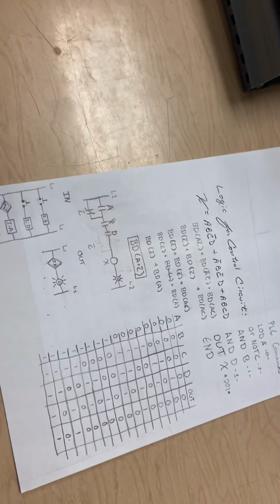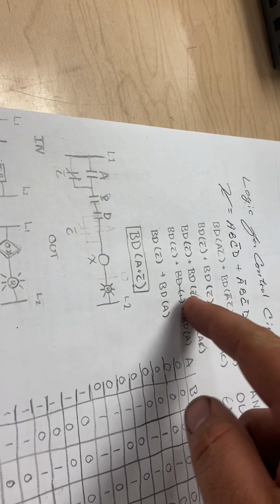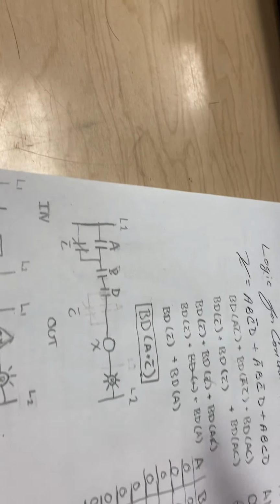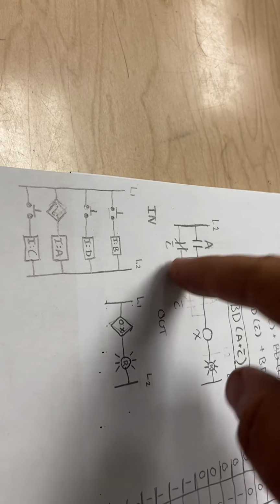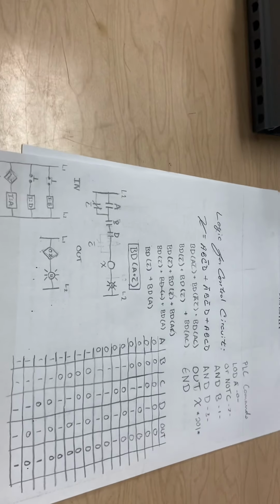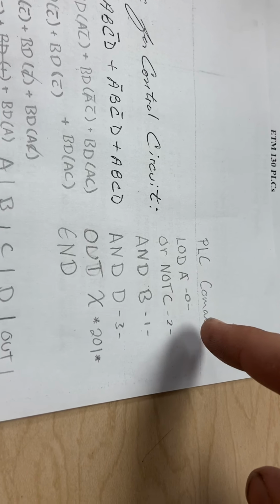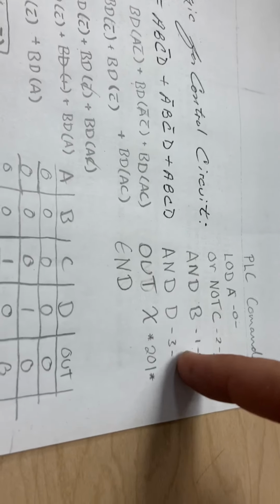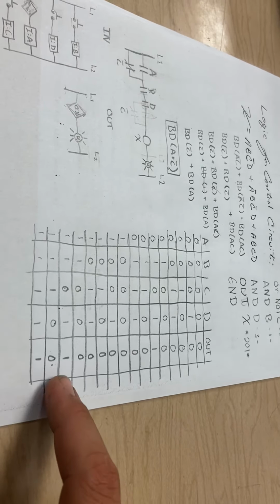ETM 130 PLC Test 1